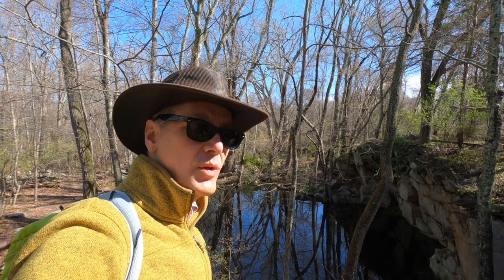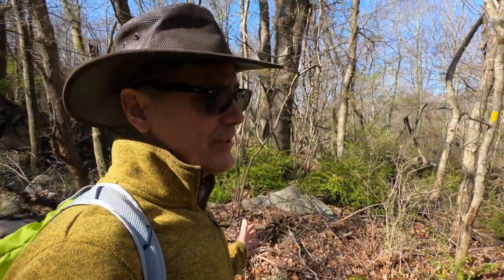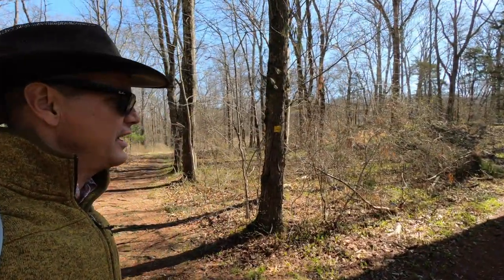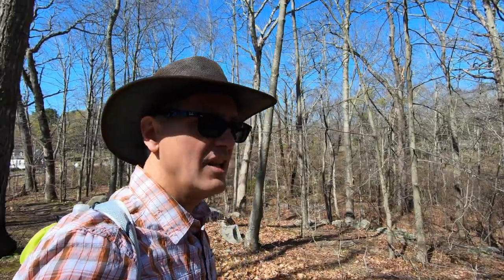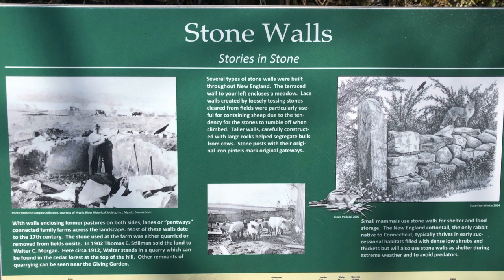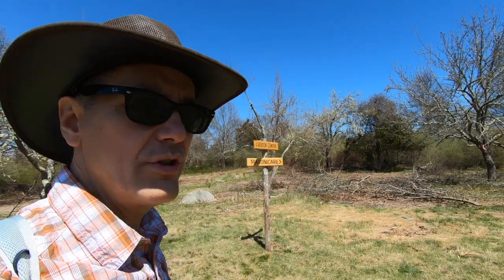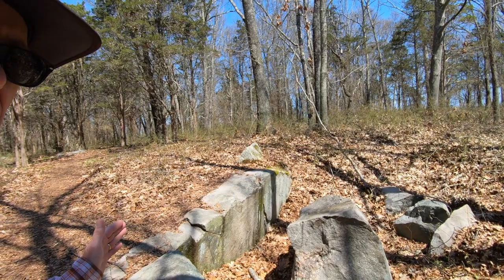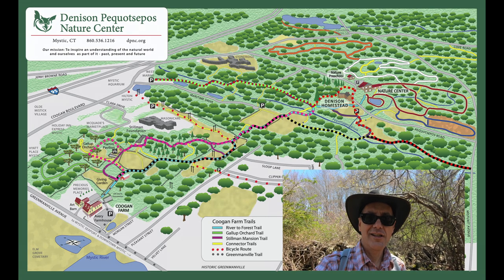HIKE Stonington - Pequotsepos Brook Preserve & Denison Pequotsepos Nature Center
What is Hike Stonington?
It’s a program sponsored by the town of Stonington, CT to encourage you, your friends and family members and get out and enjoy the numerous walking and hiking trails in Pawcatuck, Mystic & Stonington! Everybody who hikes ALL of the trails during the course of one season and tells the town recreation department about it will receive a one-of-a-kind t-shirt.

Pequotsepos Brook Preserve | Denison Pequotsepos Nature Center
We started our hike on Maritime Drive in Mystic. On this hike we explored Pequotsepos Brook Preserve, Denison Pequotsepos Nature Center and Coogan Farm areas. The properties are owned but the Avalonia Land Conservancy and the Denison Pequotsepos Nature Center. Please consider support these terrific organizations.